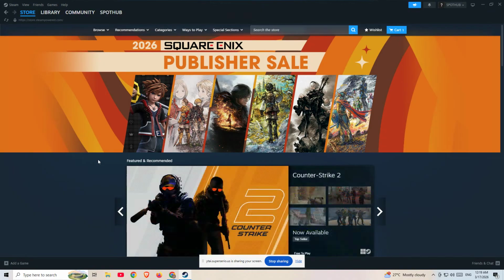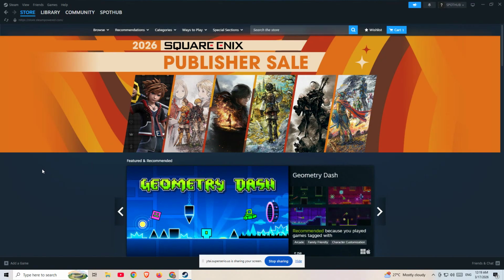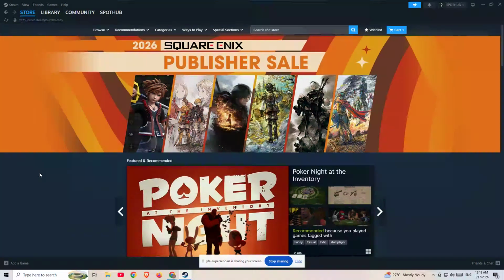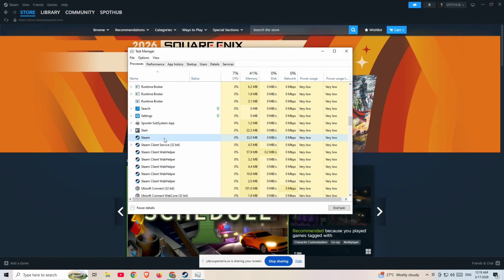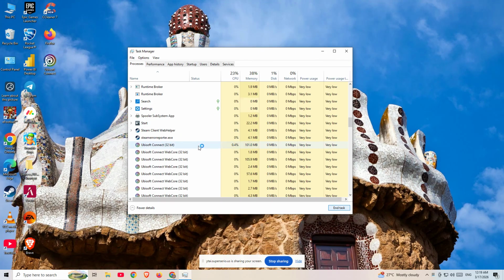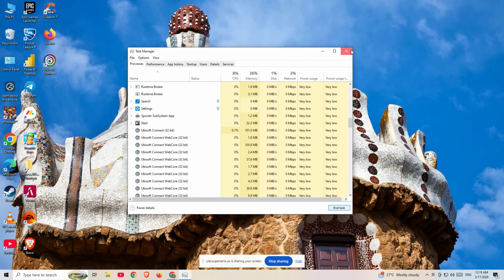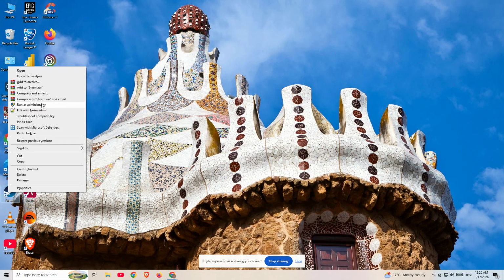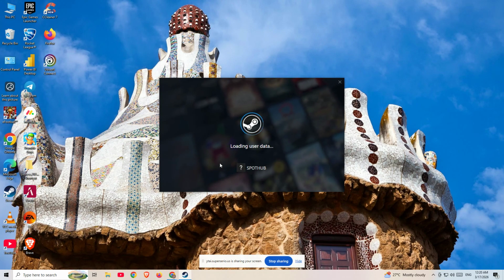Fix Steam Error Code E20 (2026 Easy Guide)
Learn how to fix Steam error code E20 with a few quick troubleshooting steps. Follow this simple guide to restart Steam, run it as administrator, and repair game files easily.

Timestamps
0:00 Introduction
0:34 Close Steam Completely Using Task Manager
1:19 Run Steam As Administrator
1:53 Verify Integrity Of Game Files
2:38 Final Tips And Fix Confirmation